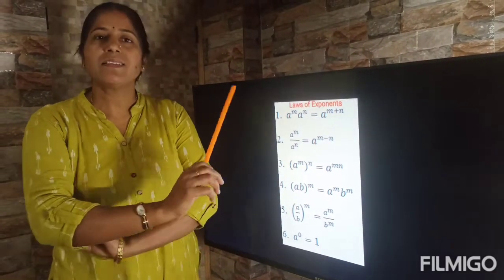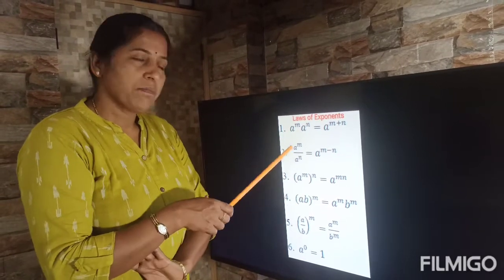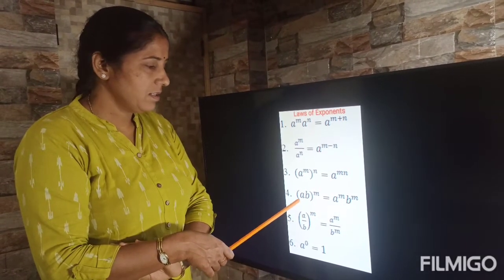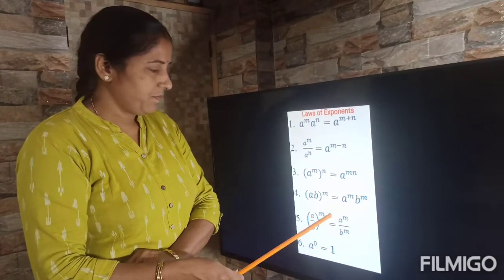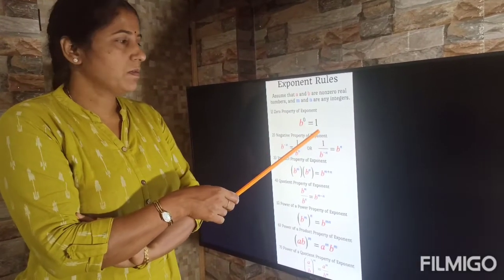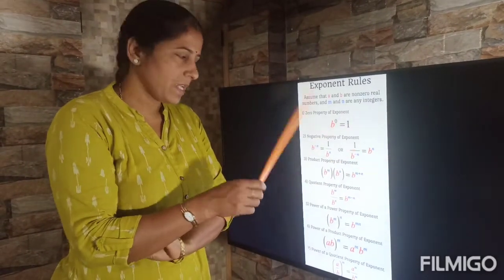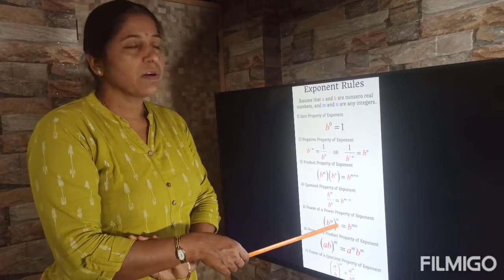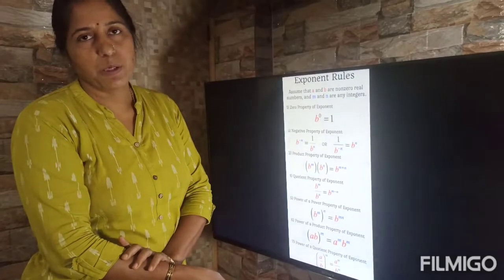Laws of exponents.